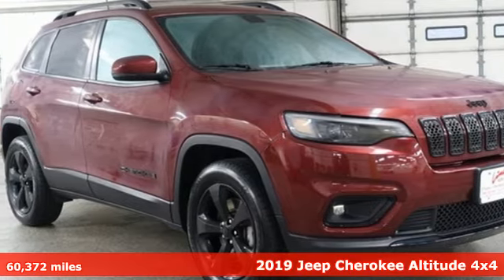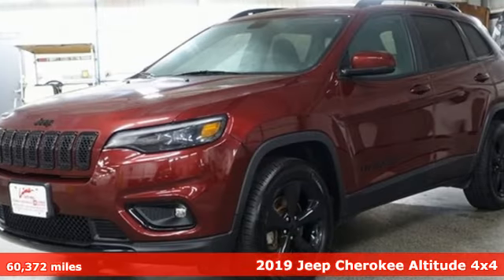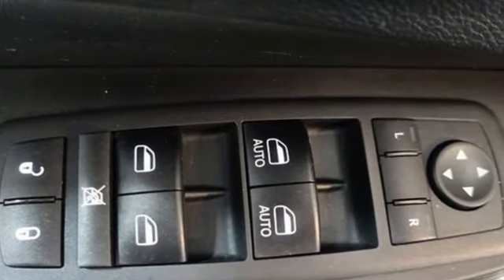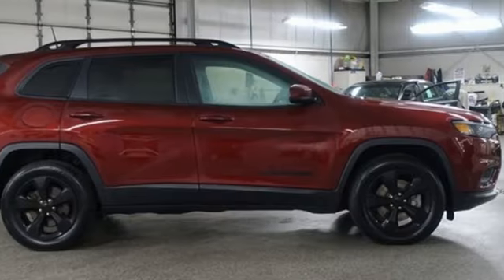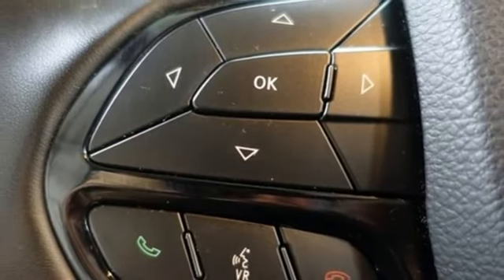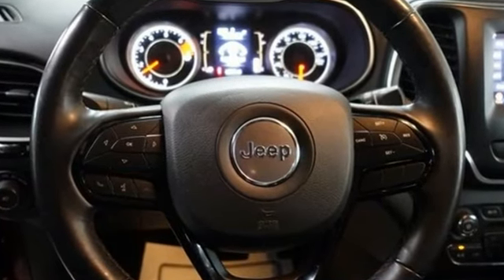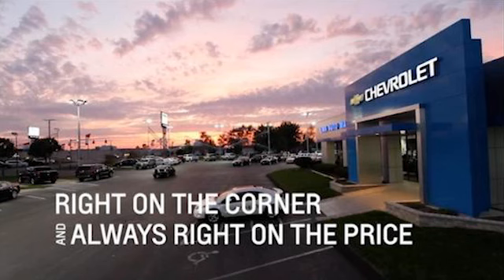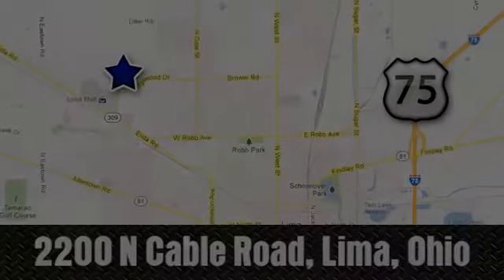Used 2019 Jeep Cherokee Lima OH Dayton, OH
Year: 2019
Make: Jeep
Model: Cherokee
Trim: Latitude Plus
Engine: 2.4L I4
Transmission: 9-Speed 948TE Automatic
Color: Red
Interior: Black
Mileage: 60372
Stock #: 07768CC
VIN: 1C4PJMLB9KD472094
Clean CARFAX. Velvet Red Pearlcoat 2019 Jeep Cherokee Latitude Plus 4WD 9-Speed 948TE Automatic 2.4L I4 Touch Screen Radio, Remote Start, Heated Seats, Bluetooth, Backup Camera.brbrClean vehicle history too! Odometer is 1646 miles below market average! 21/29 City/Highway MPGbrbrbrFamily owned and operated since 1918 , Lima Cadillac is a quality oriented, full service automotive dealership that prides itself on creating a positive atmosphere for all of our customers and employees based on trust, respect, honesty, and integrity. If at any time you have a question, please do not hesitate to contact a Lima Cadillac professional online or give us a call at ! Please note the advertised price does not include sales tax, vehicle registration fees, other fees required by law, finance charges and any documentation charges. Dealership not responsible for equipment inaccuracies.

Address:
2200 N Cable Rd